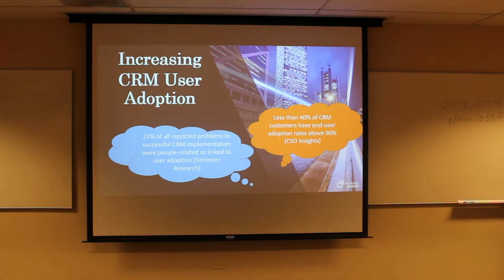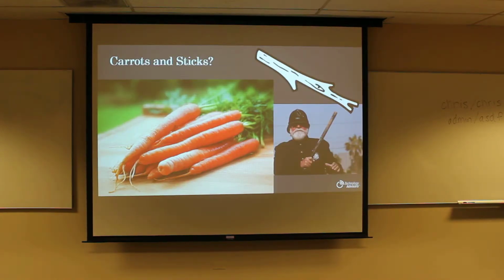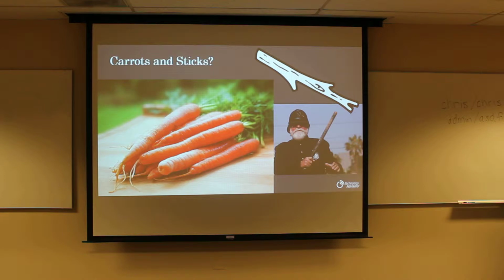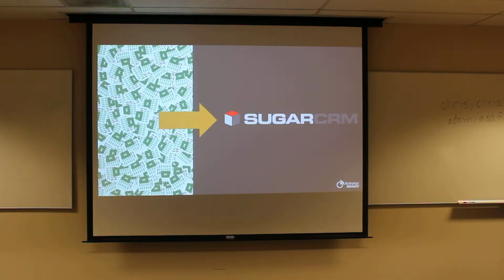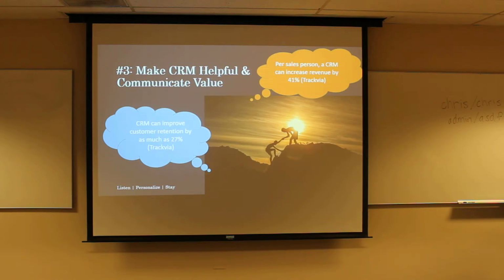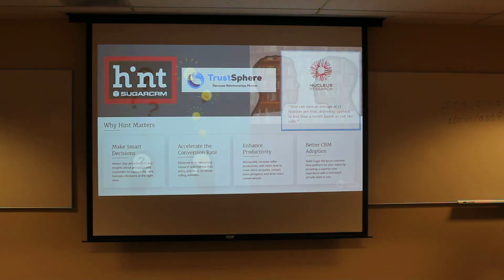2019 Sugar Workshop_Increasing SugarCRM User Adoption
Our CRM expert, Megan, gives a quick lightning talk on increasing CRM user adoption